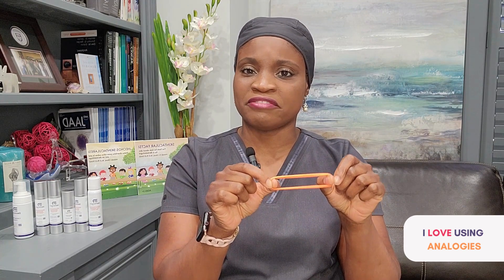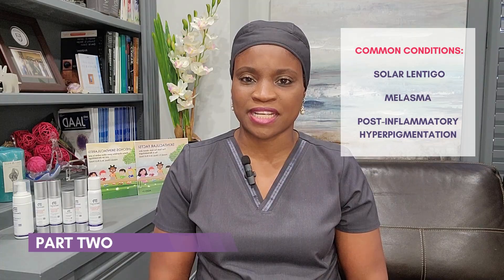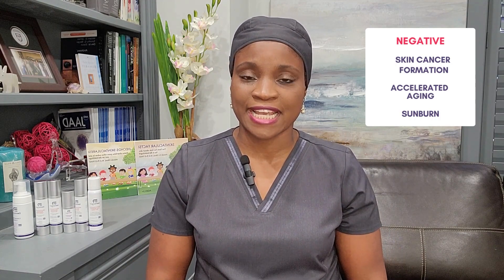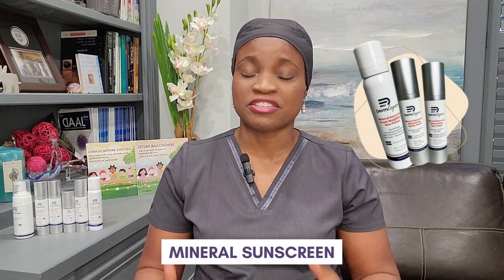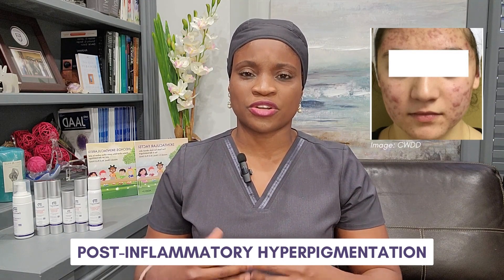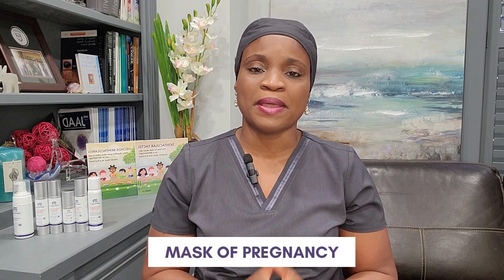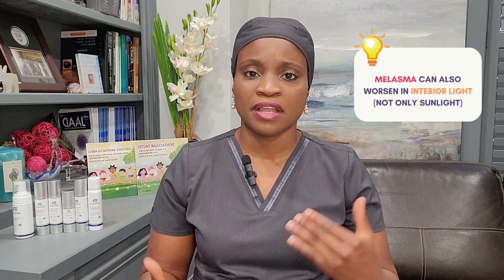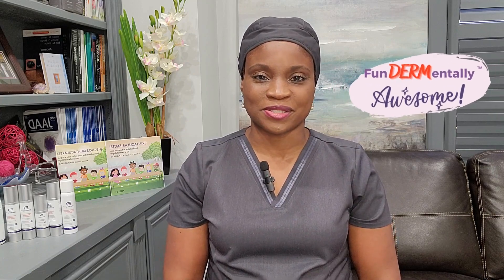FunDERMentals - PART 2 - Sun exposure worsens brown spots on the skin!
Does sun exposure worsen brown spots on the skin? You bet it does! This  video is the second of a 2 part series explaining how sunlight worsens brown spots and patches on the skin. In this video, PART 1, I explained some FunDERMental facts about the skin structure and about sunlight. In this video, PART 2, I will be explaining 3 skin conditions that worsens in the sun - namely Solar lentigenes, Post-inflammatory hyperpigmentation and Melasma.